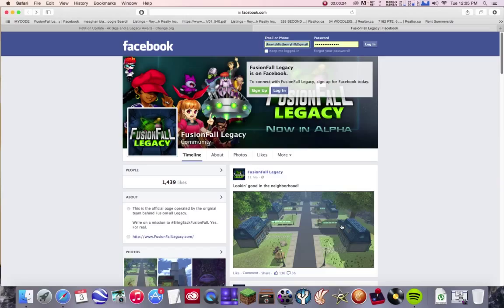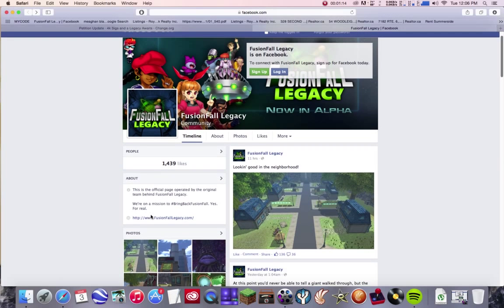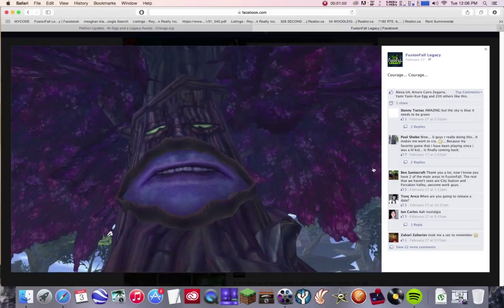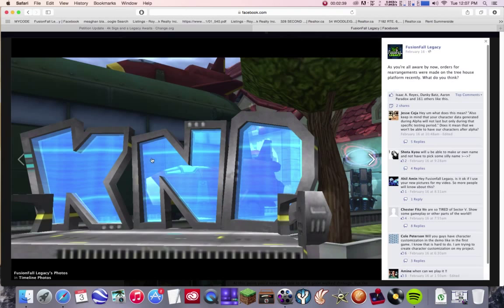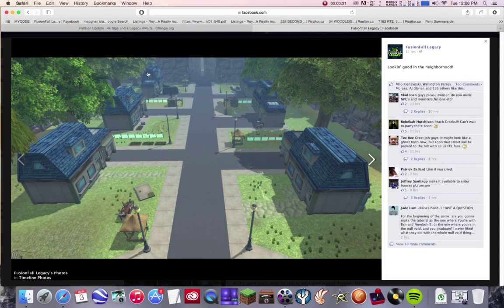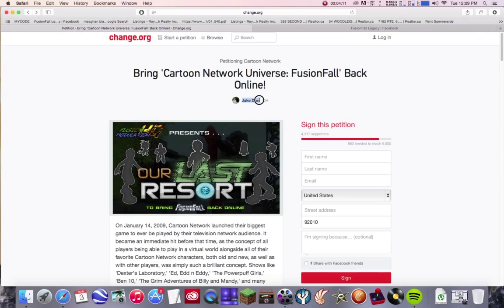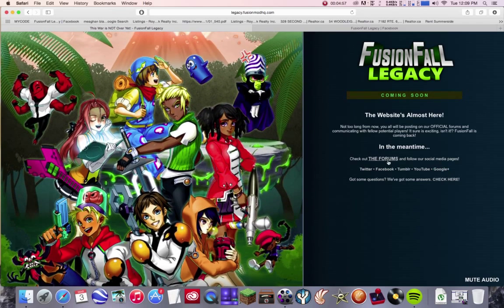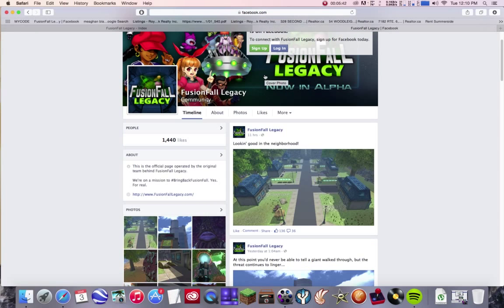Fusionfall Legacy Awaits us!! CANT WAIT WOOHOO!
WOOHOO FUSIONFALL IS RETURNING!!!
Cant wait! Here are the links to fusionfall legacies facebook website and fourms!

NOTICE: i did make 2 mistakes in this video

1:They did not get permission from cartoonetwork to remake fusionfall cartoon net work just does not care i accidentaly said they got permission pleace ignore that error

2:Jake Durr is not the creator of fusionfall legacy he is just a main developer i accidentaly said he was the creator at the very end he is just the creator of the website petition and part of the game
Sorry for these mistakes!!

NOW GO SIGN THE FUSIONFALL PETITION LIKE F.F. LEGACIES FACEBOOK PAGE AND POST ON THE STINKIN FOURMS!